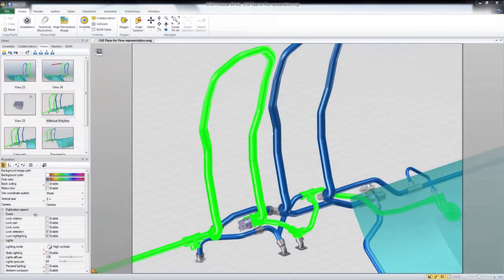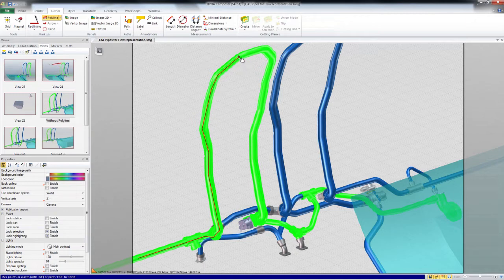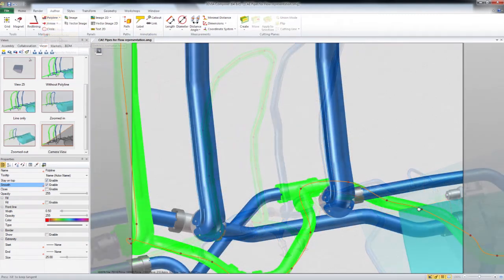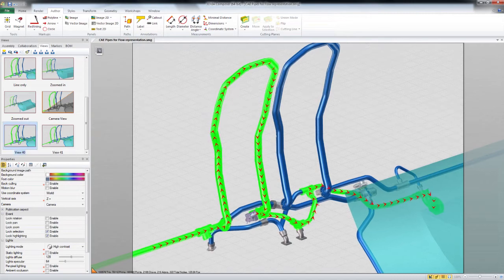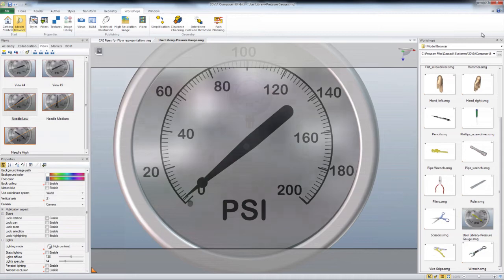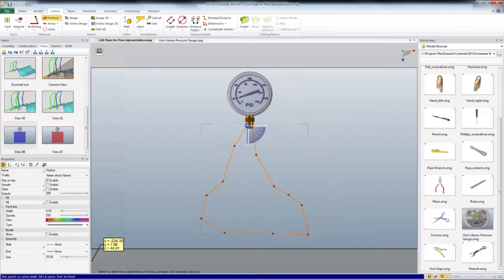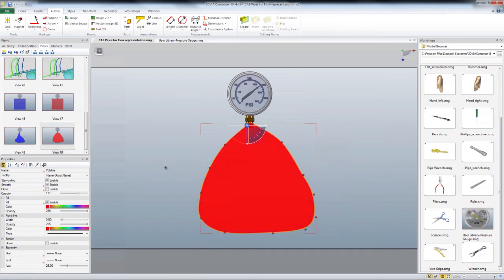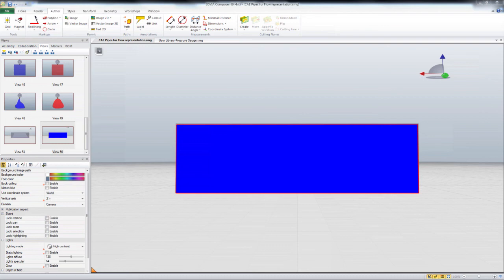SolidWorks Composer Tip: Easy Flow Techniques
Previously I showed some flow techniques that relied on exploding geometry and animation techniques Recently a customer asked if there were simple ways to show flow, show Pressure Change and show Gas tanks filling up without having to rely on modifying the geometry even if it was all one piece or not even having geometry and, not using Key frame animation. Here are a couple of simple techniques that just might do the trick.